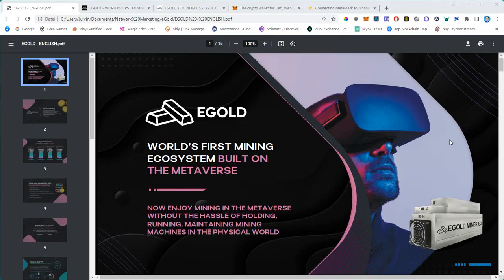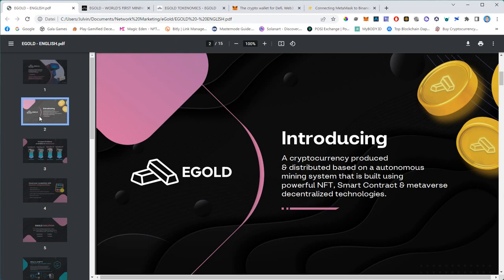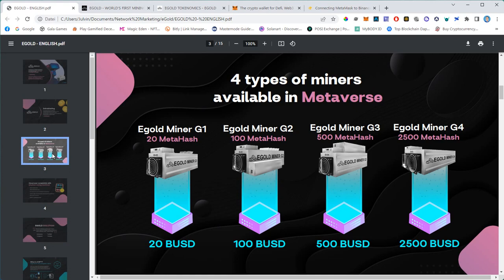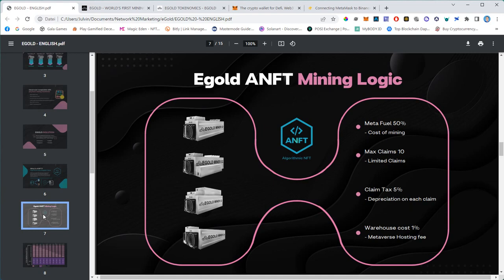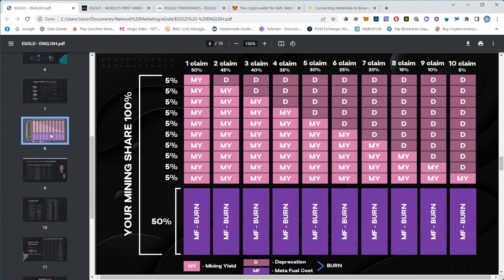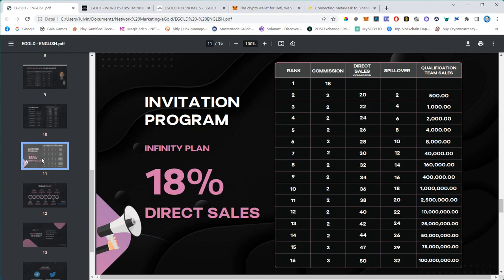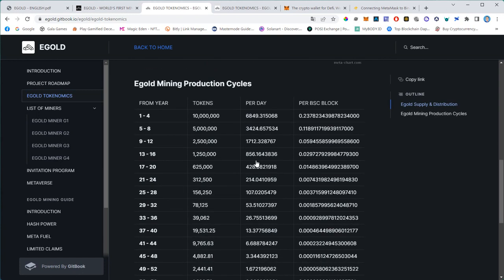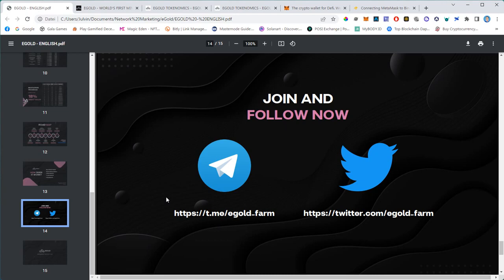eGold - Worlds First Mining Ecosystem In Metaverse